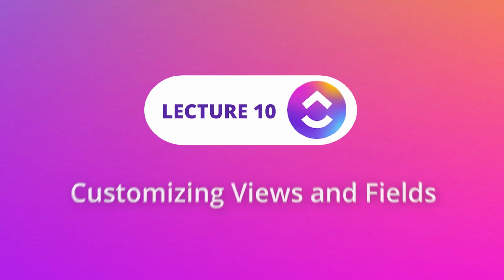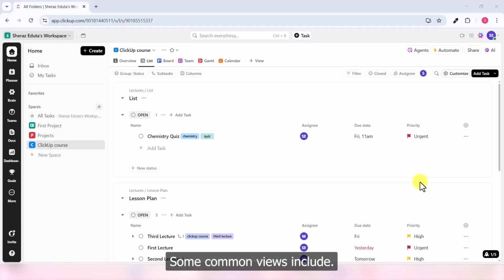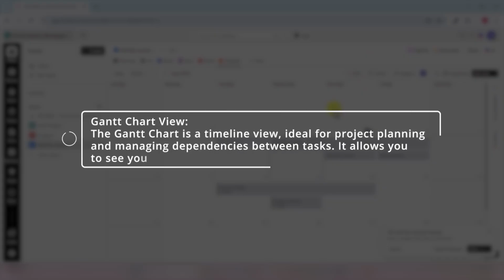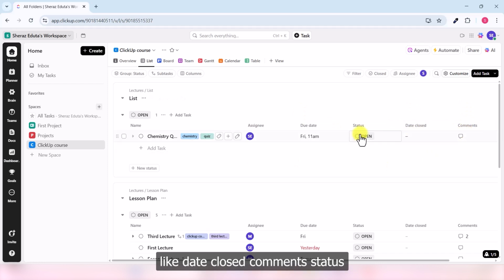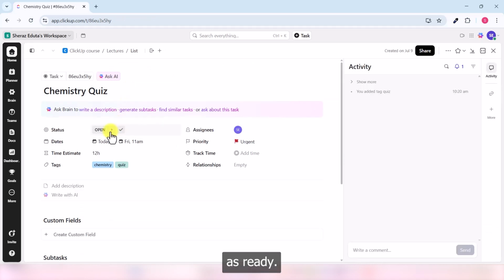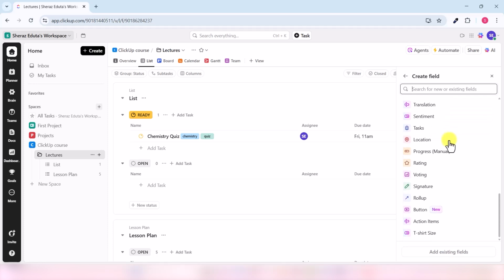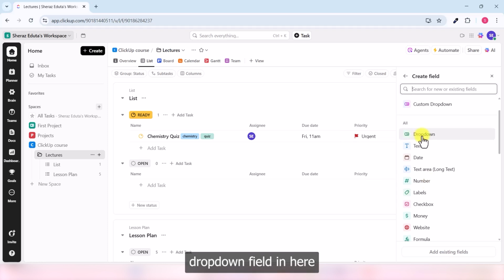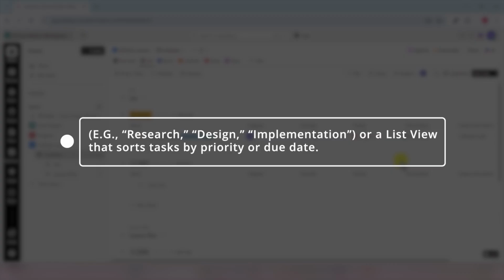Customizing Views and Fields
As we continue to learn ClickUp’s robust features, one of the most powerful aspects of the platform is its ability to be customized to fit your unique workflow.

In this lecture, we’ll explore how to customize views and fields to tailor ClickUp to your specific needs. Whether you're managing personal tasks or leading a team, the right views and fields make it easier to track your work and stay organized.

Objectives of the Lecture
By the end of this lecture, you will be able to:

Understand how to customize views in ClickUp to suit your workflow.

Learn how to create and edit custom fields for specific task tracking.

Use custom views to better manage tasks, projects, and deadlines.

Capture unique information using custom fields to improve task management.